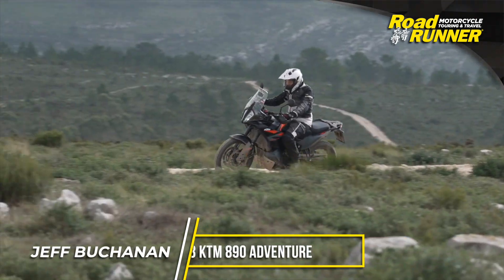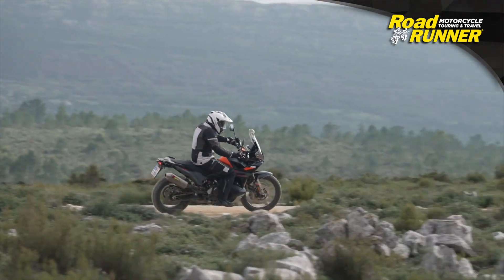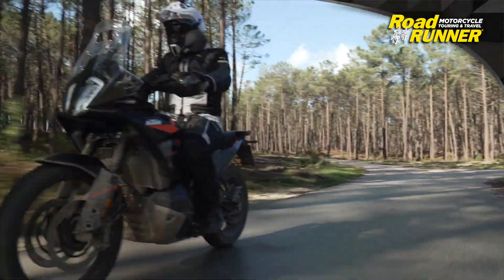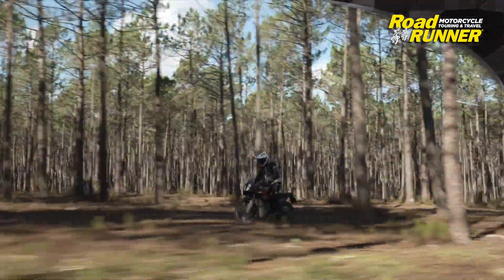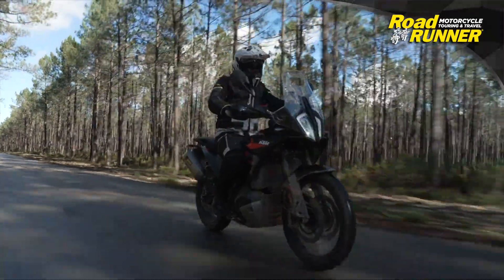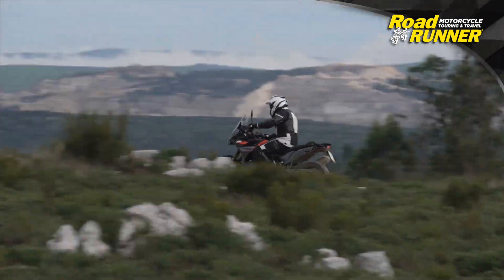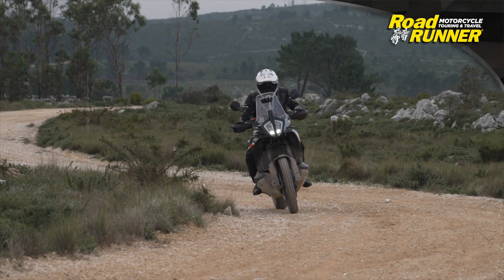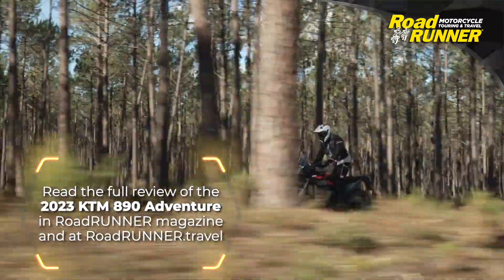Review: 2023 KTM 890 Adventure [Motorcycle Road Test]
"The 890 Adventure’s brother, the Adventure R, steals its share of attention from ADV enthusiasts for its aggressive positioning. That said, the standard 890 Adventure is a capable mount that will handle a great deal of off-road situations admirably, with the kind of rideability we’ve come to expect from KTM. With slightly less ground clearance than the R, the 890 Adventure has the advantage of that lower seat height, which many riders will find appealing. A fully engaging Adventure motorcycle, the standard 890 will most definitely be less expensive than its brethren (the actual MSRP on either 2023 machine was not available at press time).

This is where application, expectations, riding experience, and needs come into play. If you see yourself using a mid-sized adventure bike primarily on paved roads with occasional off-roading, the standard Adventure might be the better choice than the R—especially where seat height and price are concerned. You’ll still know full well the bike is capable of handling some serious off-road venturing.

The 2023 KTM 890 Adventure is a serious adventure travel bike, intended for a wide range of riding abilities and intent. With the generous offering of aftermarket accessories to tailor the machine to your exact needs, there’s a whole lot of adventuring to be had out there."

Read the written review coming soon to PRINT and WEB.

RoadRUNNER magazine is dedicated to serving active motorcycle enthusiasts by providing them with a comprehensive resource of national and international tours, exciting and picturesque new places to ride, and valuable information on new motorcycles and products that enhance their riding experience.